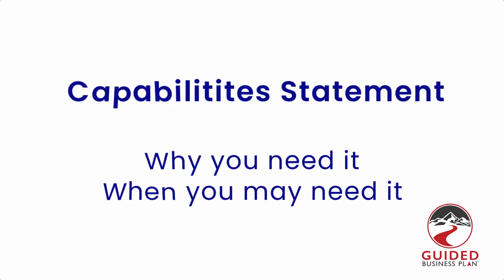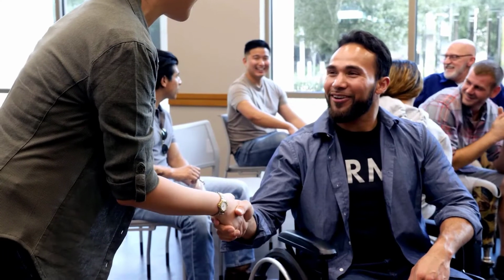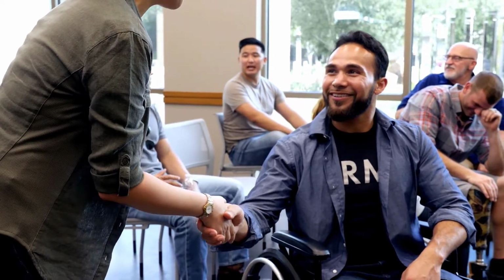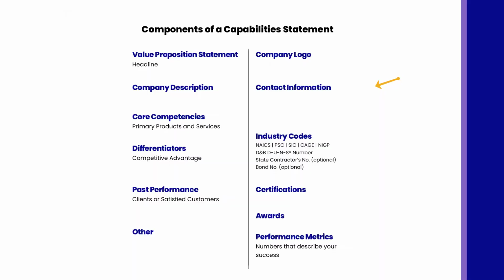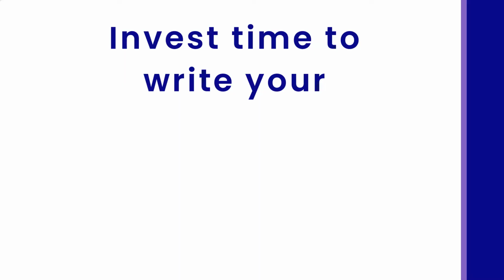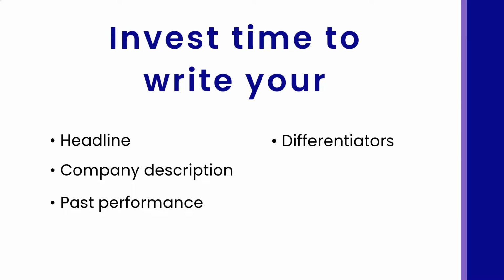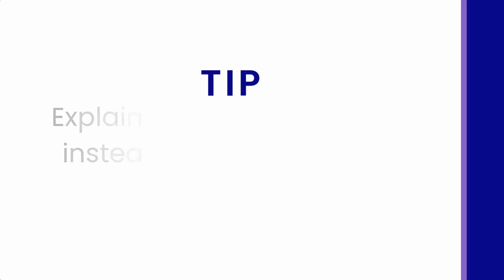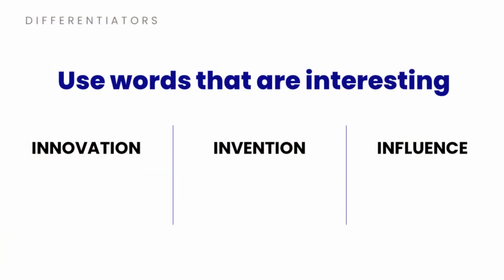Learn how to write a Capabilities Statement...the GUIDED way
Melanie Rae of Guided Business Plan walks diverse vendors/suppliers through the process of creating a Capabilities Statement.